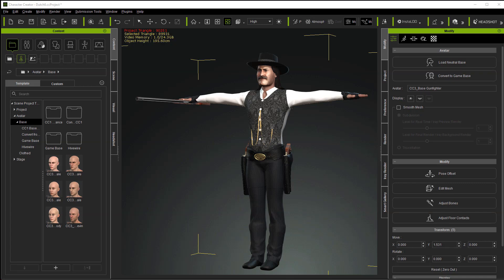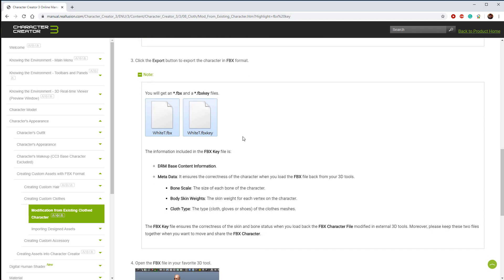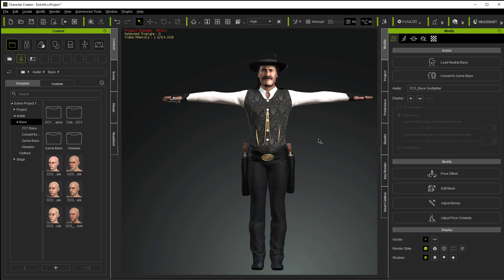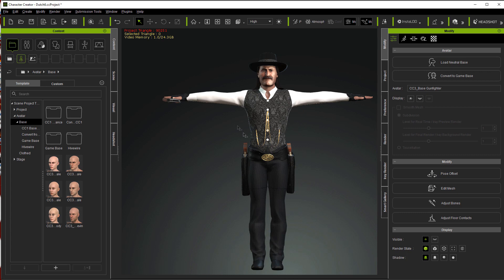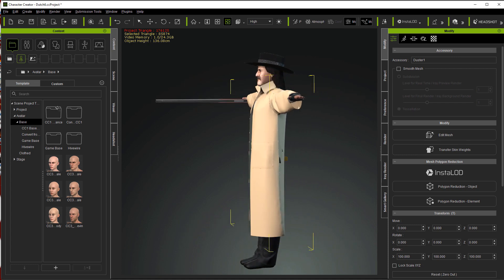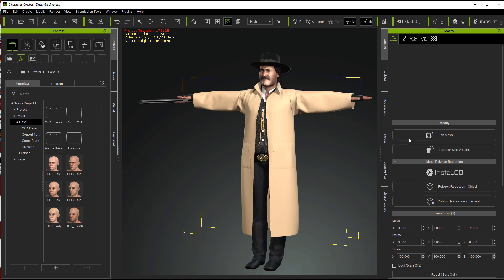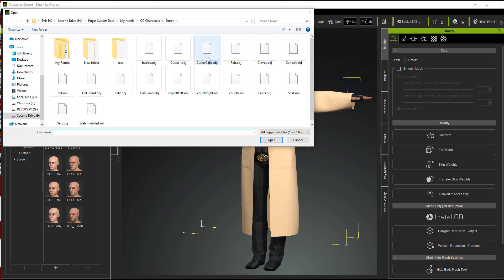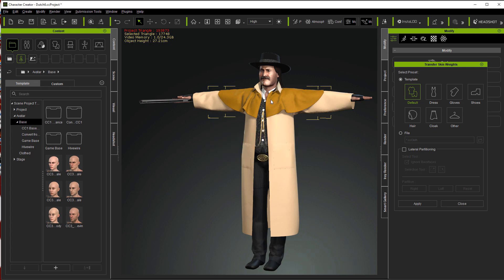Character Creator 3 FBX Key Problem as in What FBX Key???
I get several comments or questions about not having an FBX key. A quick video for moving forward when you don't have the key. It's confusing so I don't use the format when adding clothing or items.